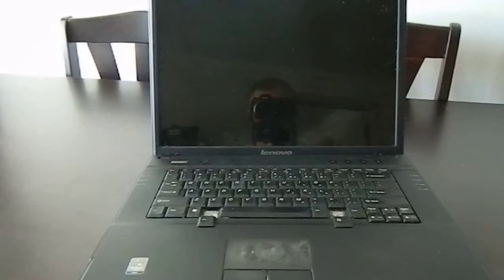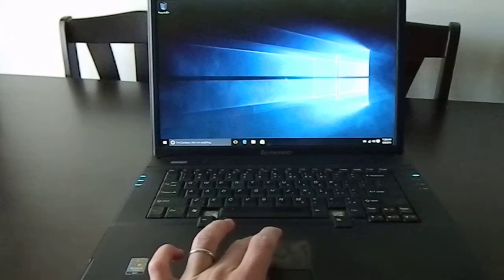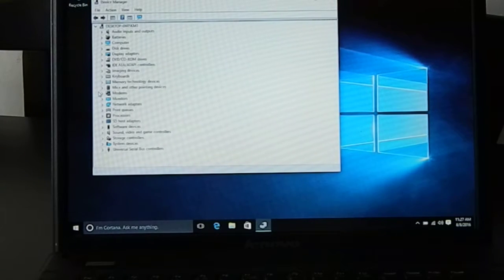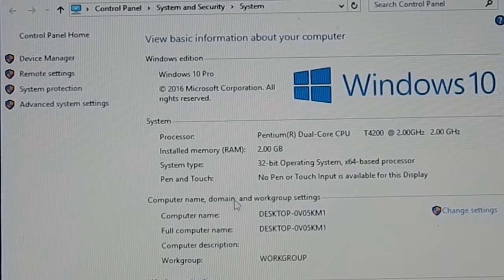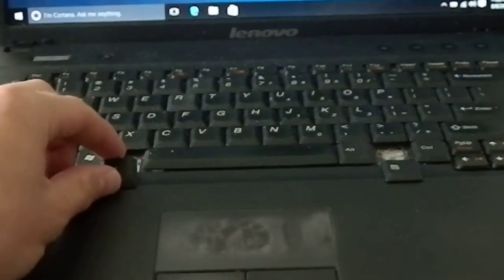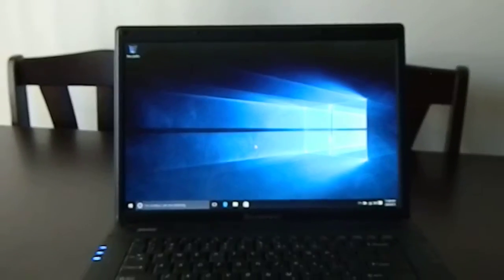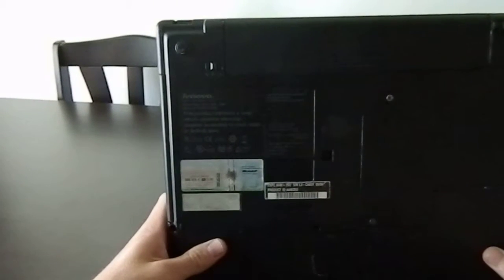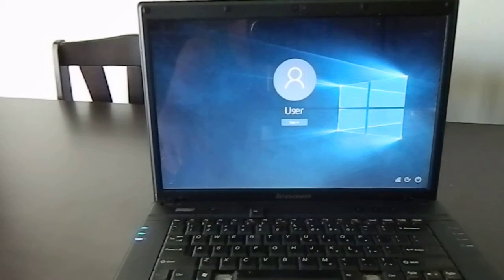Lenovo G530 Review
An overview of a Lenovo G530 running Windows 10 32-bit